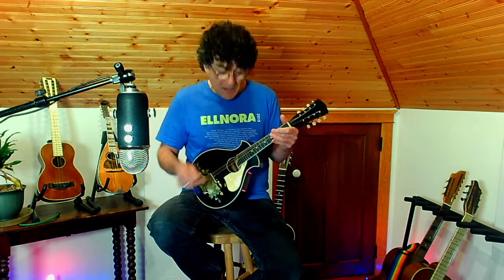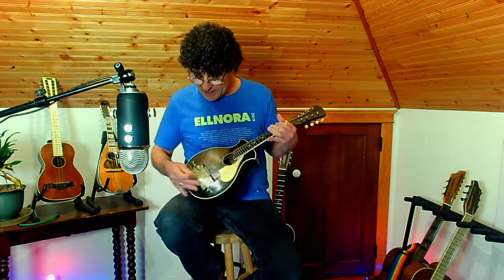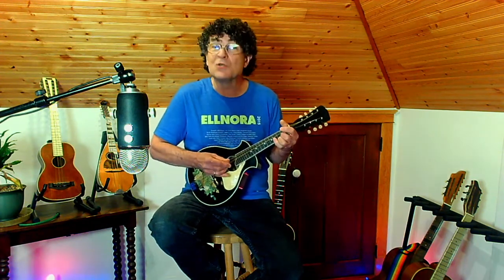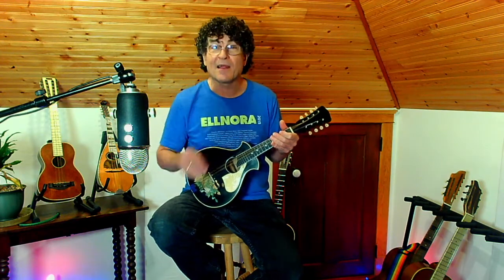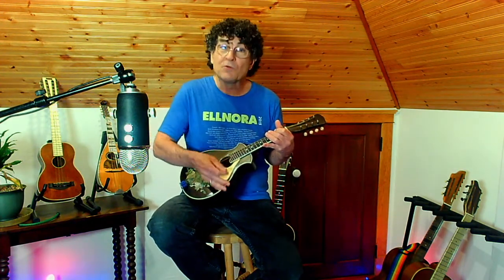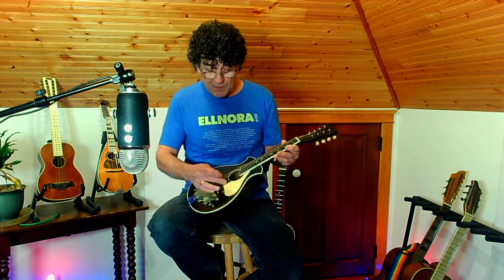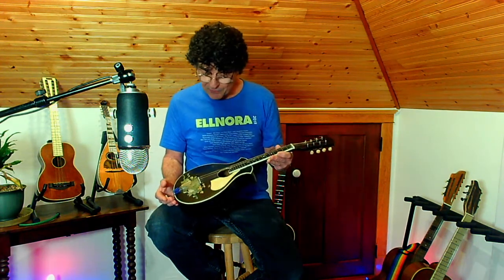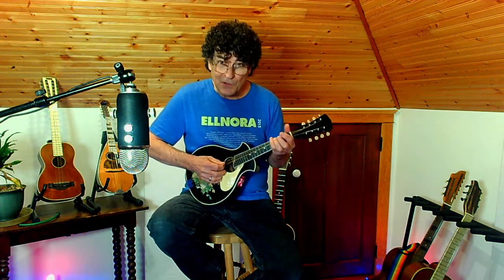1930s Supertone Venetian Mandolin Restoration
Chris Vallillo from Orphan Instruments demonstrates one of his favorite projects from the last year, a fully restored 1920s Supertone Venetian Style Mandolin.   This is no longer for sale, but fun to look at!